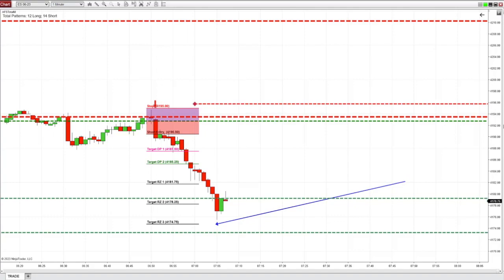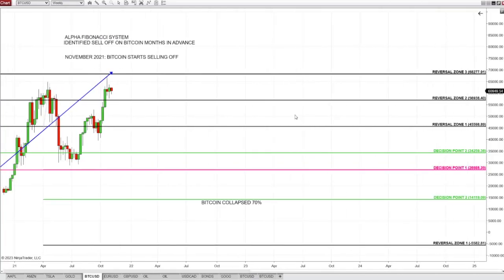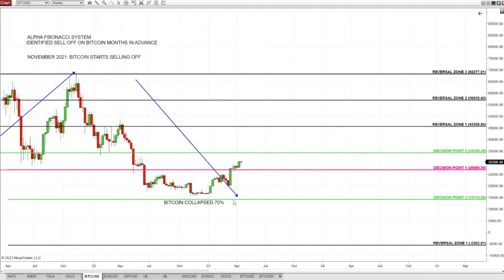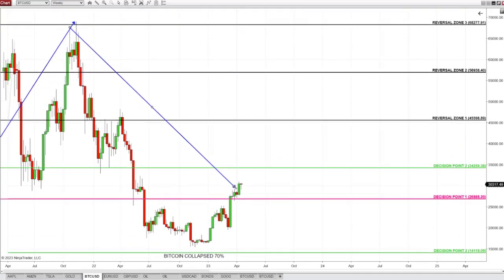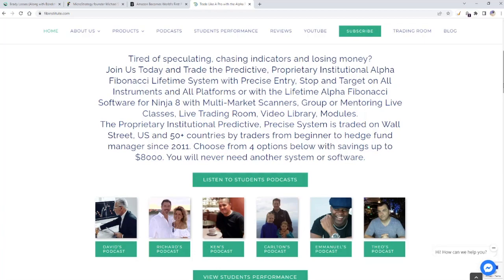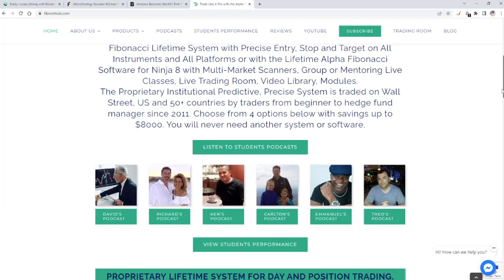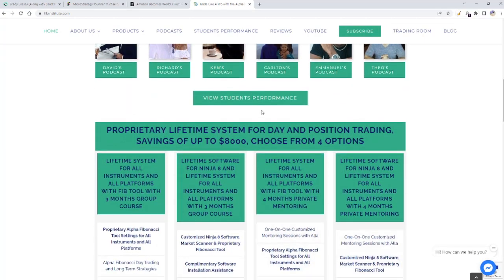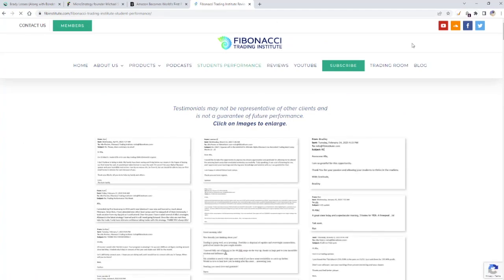Fibonacci: The Secret Tool for Predicting Markets (S&P & Bitcoin)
If you are done chasing random entries: view How YOU can trade markets as Alpha Fibonacci Chess in video below. If Jennifer can trade Nasdaq with Alpha Fibonacci Precision, so can YOU.

If you are done chasing delayed indicators and ready to trade A Predictive Institutional Alpha Fibonacci System: this video is for YOU. The Alpha Fibonacci Trading System Is A PROPRIETARY Semi Automated System, that can be traded on Any Platform on Futures, Stocks, Forex, Options, Bitcoins and on any time frame: from 1 min, 60 min to daily, weekly charts.

The Alpha Fibonacci Trading System is known globally for its Power, Ultimate PRECISION and SIMPLICITY. This Proprietary System is traded since 2011 on Wall Street and in 50+ countries from small to institutional size accounts.

This is an INDICATOR FREE System taught in live online group and private mentoring classes for all platforms and with lifetime license software for Ninja 8 with video library and modules available 24/7. Currently we are offering the biggest discount of up to $8,000 ever

Listen to Podcasts How Alpha Fibonacci Traders Trade The Proprietary Alpha Fibonacci System

Master Fibonacci Trading with Proprietary Strategies with my expert guidance since 2011.

Alpha Fibonacci Precision on S&P, Bitcoin, AMZN, GBPUSD, Options |  Fibonacci Trading Institute